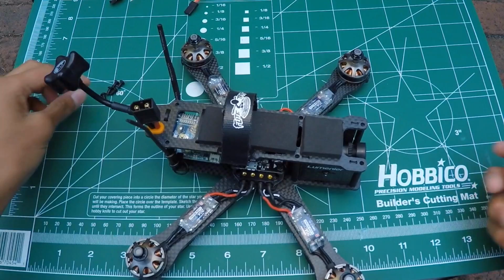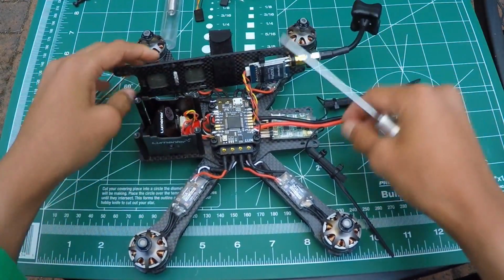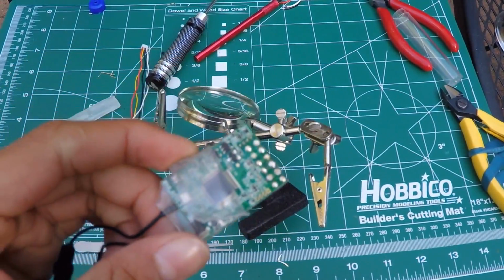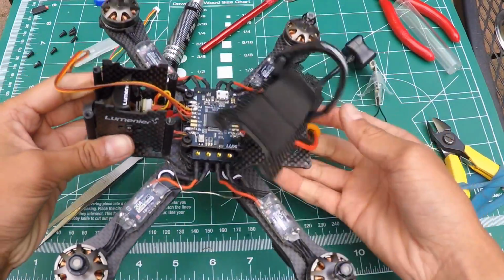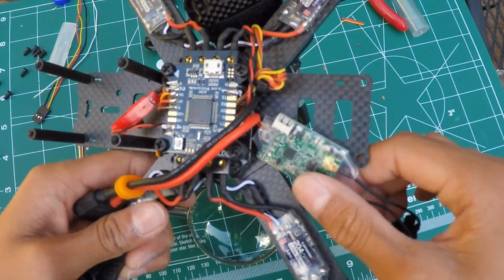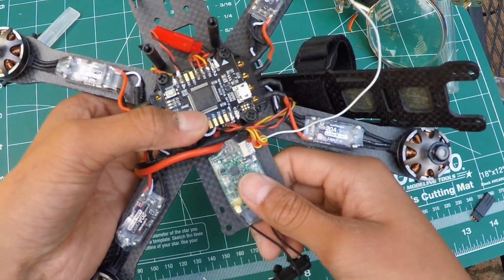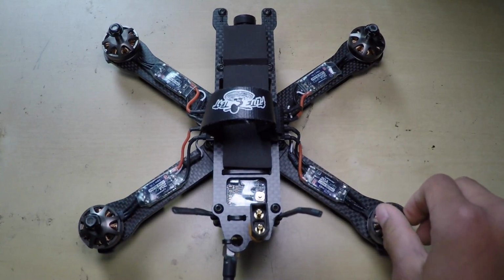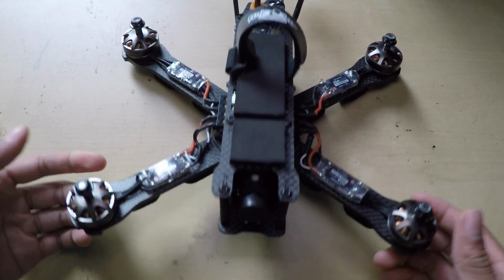How to get SmartPort Telemetry!!!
Today I will teach you how to get telemetry off of  your Lux flight controller!!!